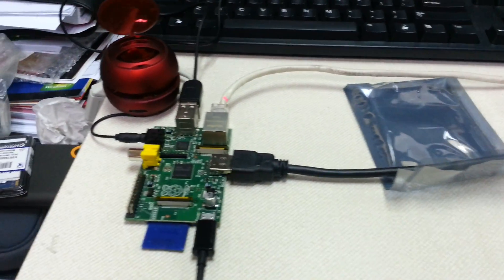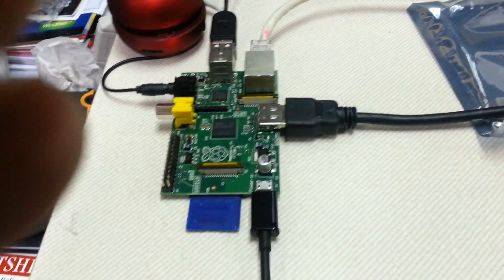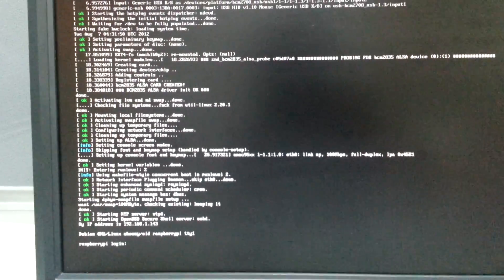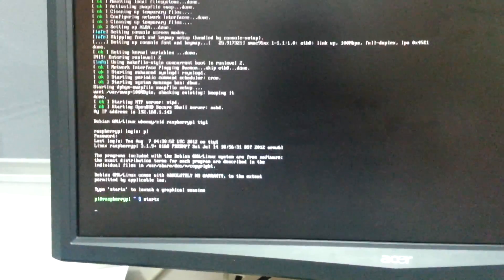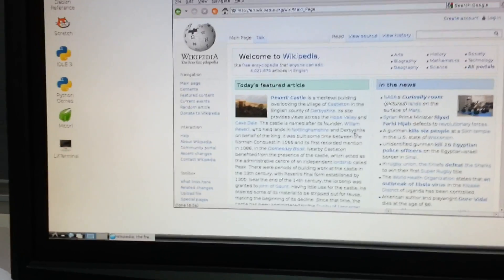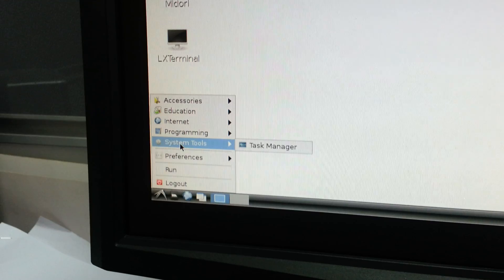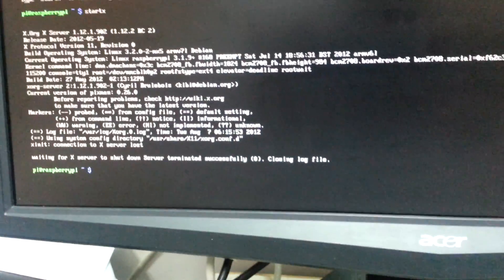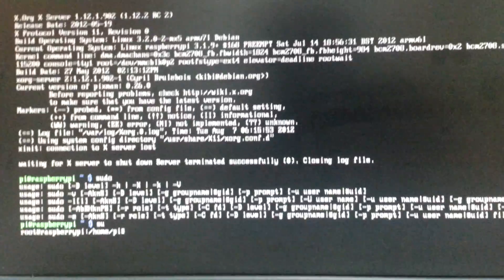Raspberry Pi booted with Wheezy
Raspbian "wheezy"

If you're just starting out, this is the image recommended you use. It's a reference root filesystem from Alex and Dom, based on the Raspbian optimised version of Debian, and containing LXDE, Midori, development tools and example source code for multimedia functions.